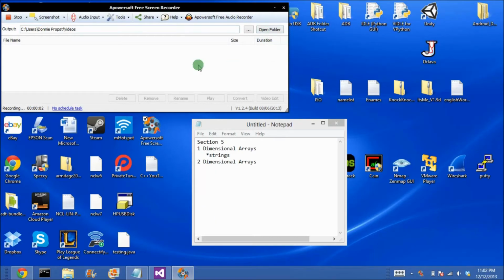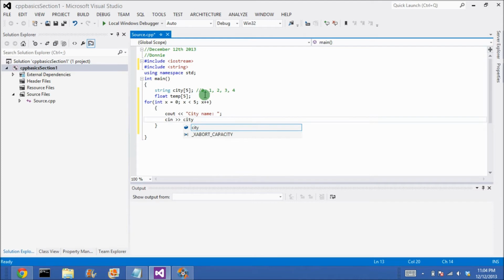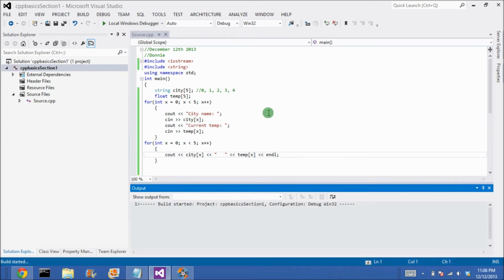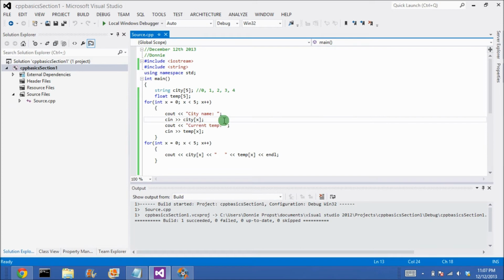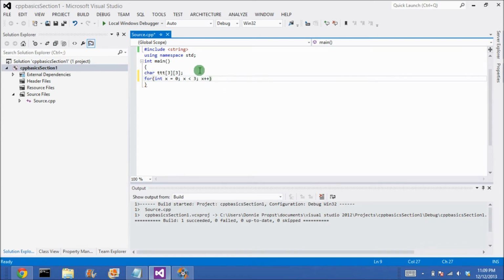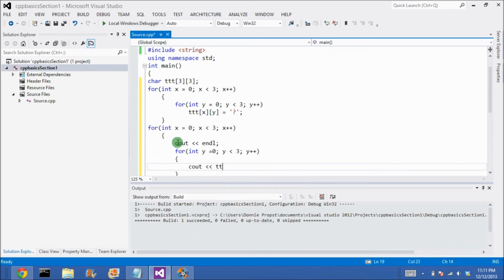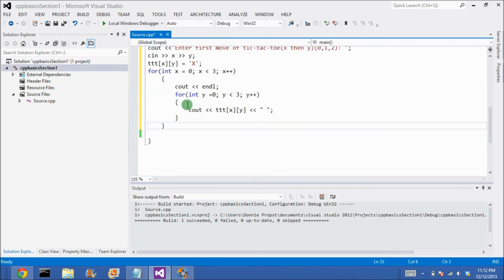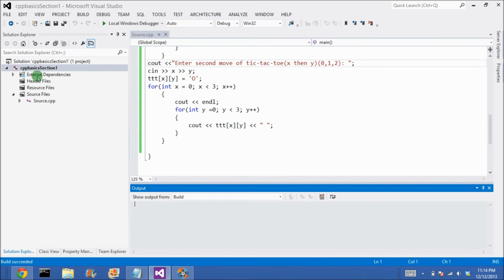C++ Basics Tutorial For Beginners Section 5 using Visual Studio - Arrays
This is section 5 of my C++ Tutorial
This section covers:
Strings